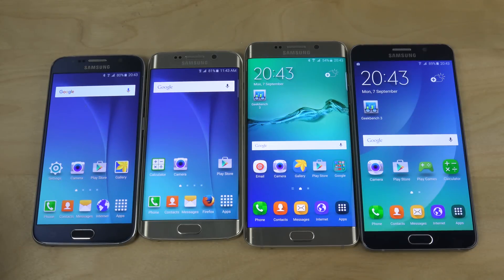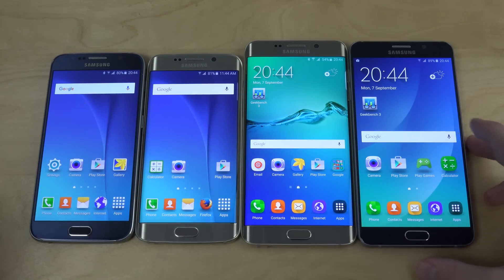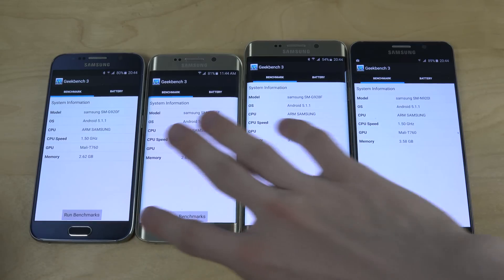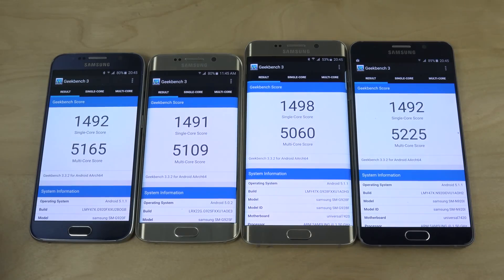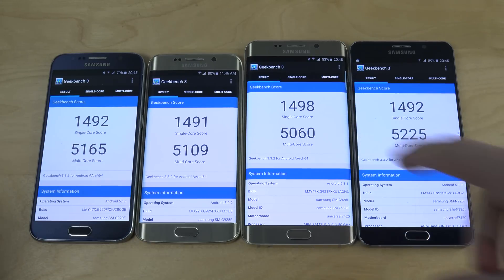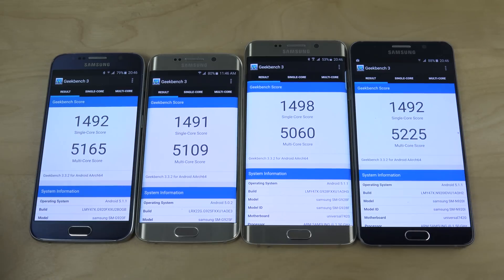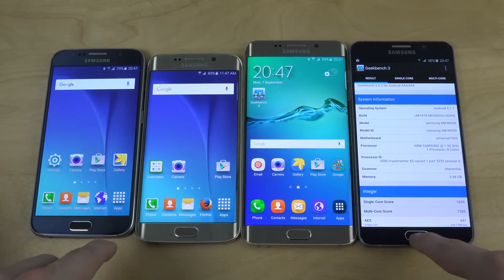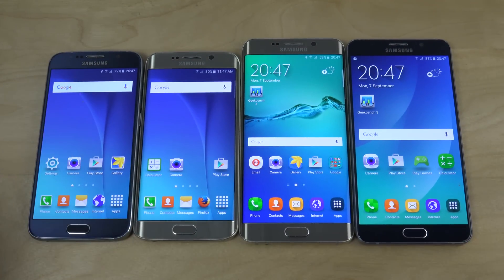Samsung Galaxy Note 5 vs. Galaxy S6 vs. Galaxy S6 Edge vs. S6 Edge+!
All the latest Samsung phones are lined up on my table for a benchmark speed test. A quite exciting test between the best high end Samsung smartphones of the year, Galaxy Note5, Galaxy S6, Galaxy S6 Edge and also Galaxy S6 Edge +. Why don’t we let the benchmark test decide who’s the best?

We used the Geekbench 3 Android app to carry out this benchmark speed test. The Galaxy S6, Galaxy S6 Edge+ and the Galaxy Note 5 ran the operating system Android 5.1.1 while Galaxy S6 Edge was running Android 5.0.1 during the time the test was conducted.

The single core scores were very similar between the devices with only marginal differences but the highest score was acquired by the Galaxy S6 Edge +. Double core scores of course had slightly bigger differences with the least obtained by the S6 Edge and the highest by the Note5.

After checking out the scores it’s evident that the Note 5 is the best among these devices when considering the speed.

★Samsung Galaxy S6 Edge vs. S6 vs. S5 vs. S4 vs. S3 vs. S2 - Benchmark Speed Test! (4K)

★Samsung Galaxy Note 5 vs. Note 4 vs. Note 3 vs. Note 2 - Benchmark Speed Test! (4K)

★Samsung Galaxy Note 5 vs. Samsung Galaxy S6 Edge+ - Which Is Faster?